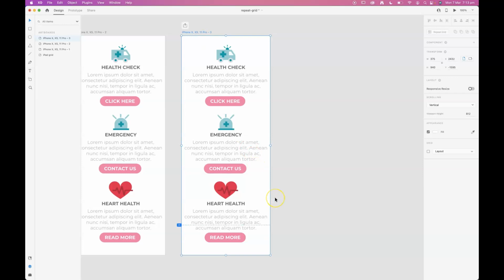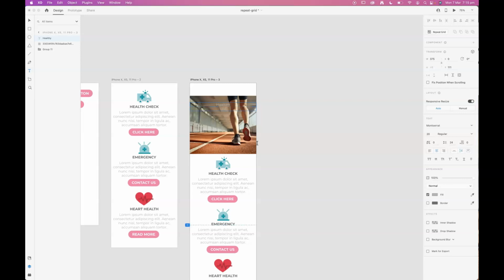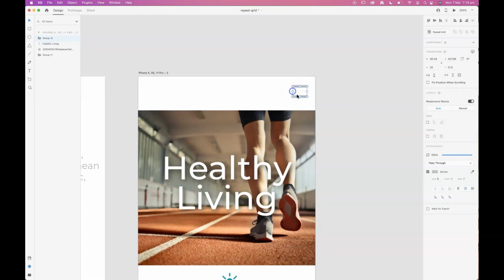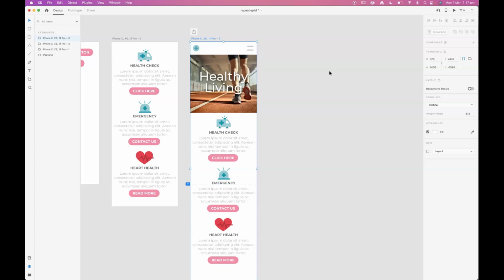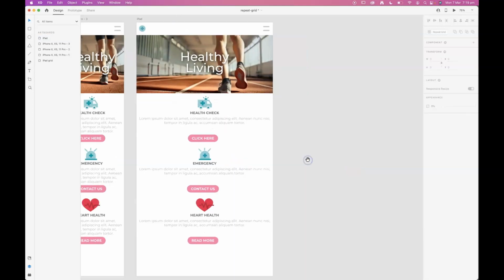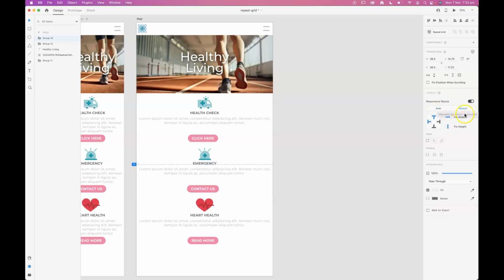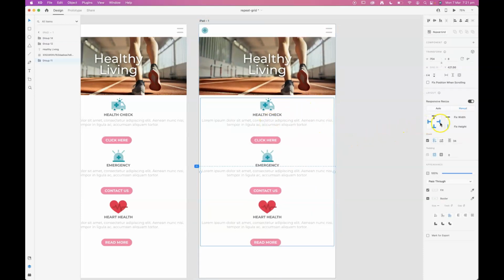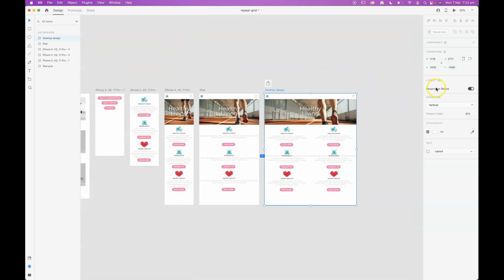XD: Responsive resize